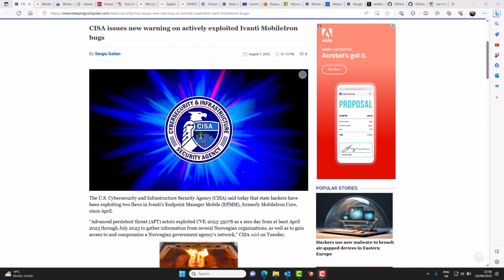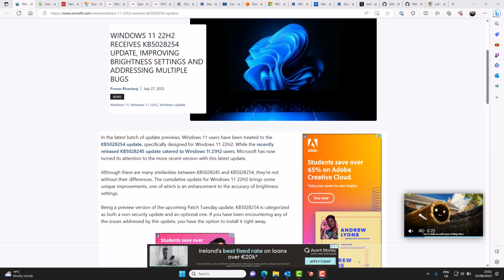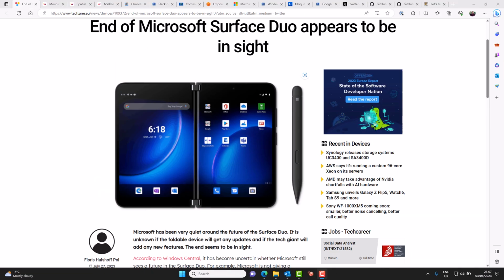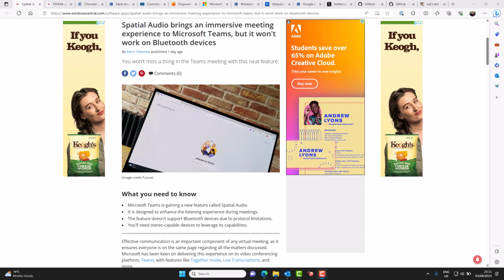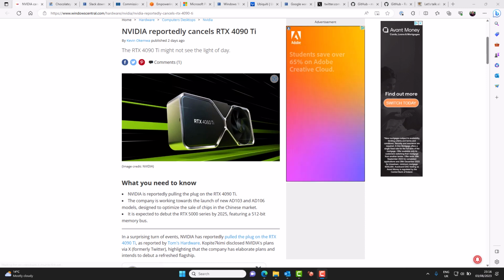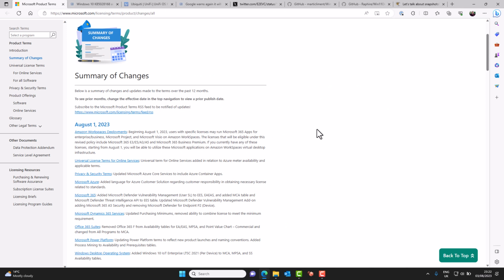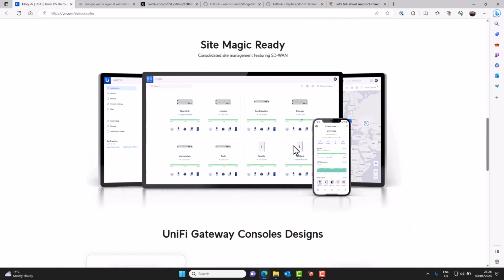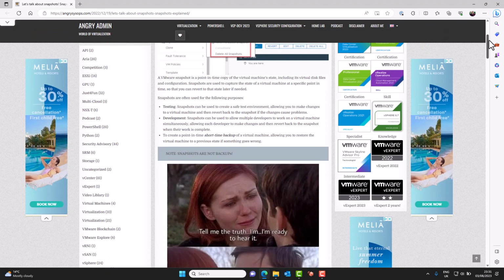Windows Update Causing BSOD! Update on Critical Vulnerabilities! Microsoft Tool Leaked!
0:00 - Intro
1:22 - Citrix ADC and Gateway Vulnerability Update
2:50 - Ivanti EPMM Vulnerability Update
3:58 - Windows 11 Update Breaks Custom UI App
5:04 - Upcoming Windows 11 Enhancements
6:40 - Intune Losing Device Data
7:48 - Kevin Mitnick Passed Away
8:44 - Microsoft Putting Duo Devices to Bed?
9:38 - Microsoft Accidentally Leaks Internal Tool
10:27 - Teams Spatial Audio
11:21 - PolicyPak Always on VPN Manager Retirement
12:39 - NVIDIA RTX 4090 Ti May Be Cancelled
13:23 - Chocolatey 2.2.0 Enhancements
13:53 - Slack Outage
14:35 - European Commision Beginss Investigation of Microsoft
15:16 - Changes to Office/Microsoft 365 Licensing
16:37 - Recent Update Causing BSOD
17:44 - UniFi Launches SD-WAN Console
18:41 - Google Deleting Idle Accounts
19:19 - E2EVC Celebrates 20 Years
19:31 - Scripts, Tricks and Tips
19:37 - WinGetUI
20:08 - Win11Debloat
20:29 - Snapshots Explained

AWS Announcement About Microsoft 365 Licensing Change: